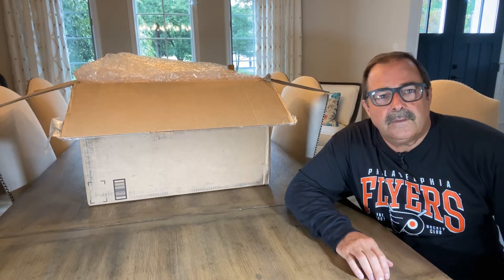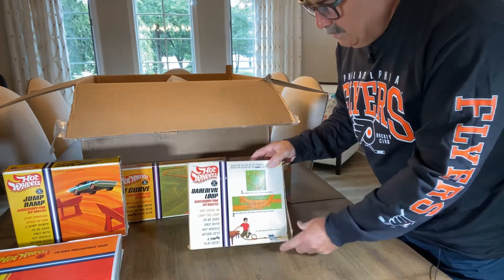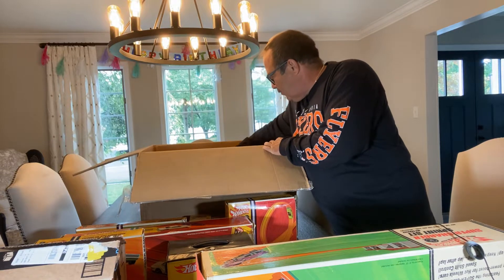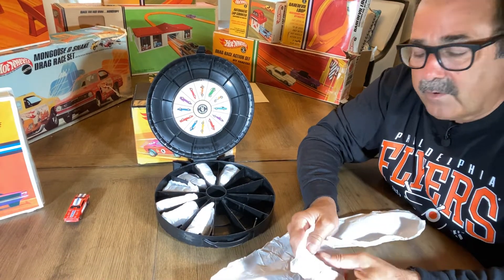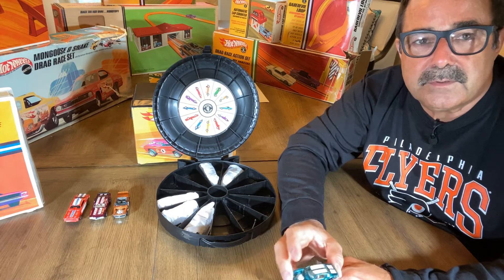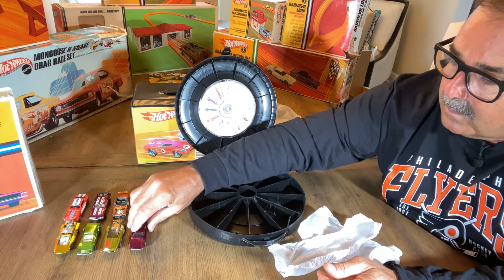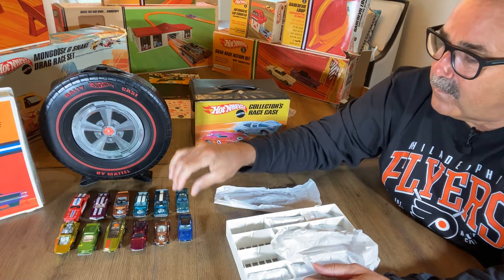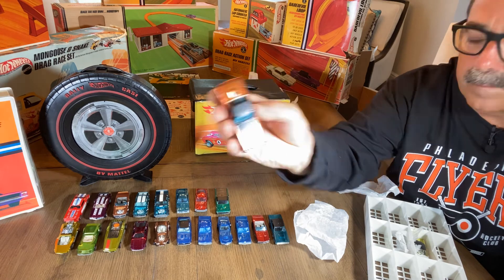PART I - Rare BP Fresh Redline Era Hot Wheels collection. Unveiled. Corona, CA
Part I of an amazing Original One Owner Redline Hot Wheels collection out of Corona, CA. WAIT TIL YOU SEE THIS!